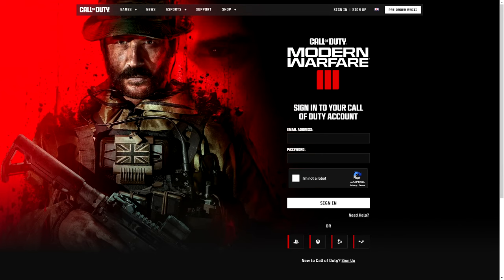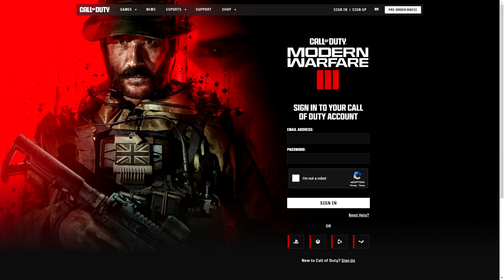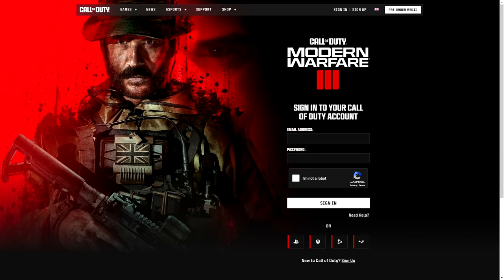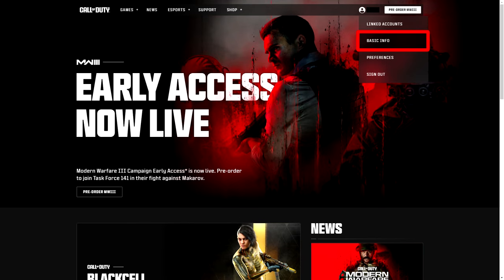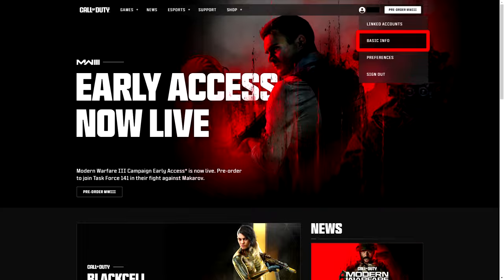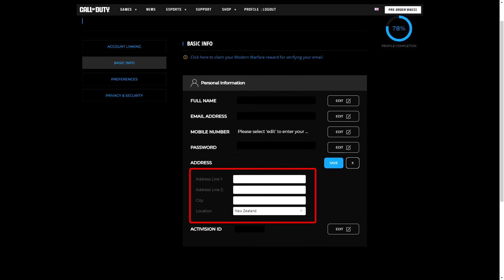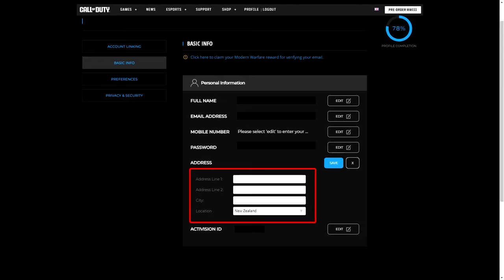How to Play MW3 Early for FREE (Play Modern Warfare 3 PS5 Early)